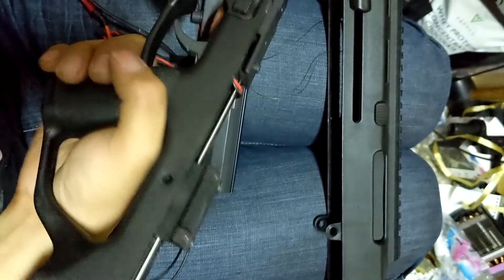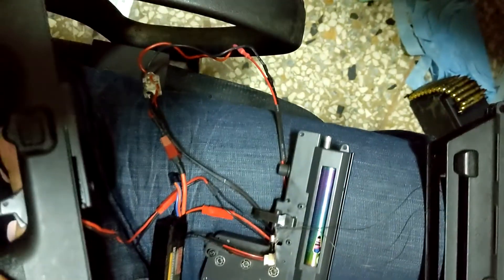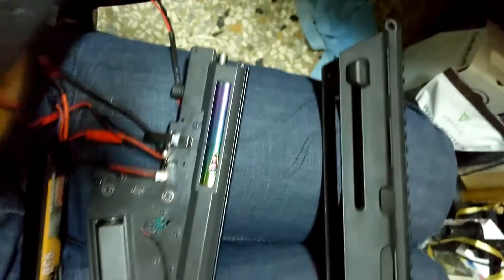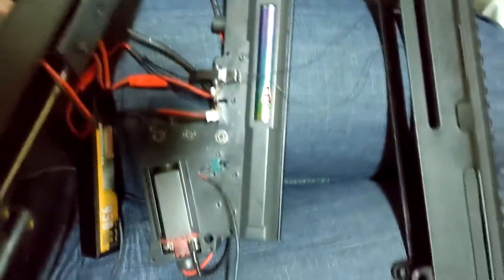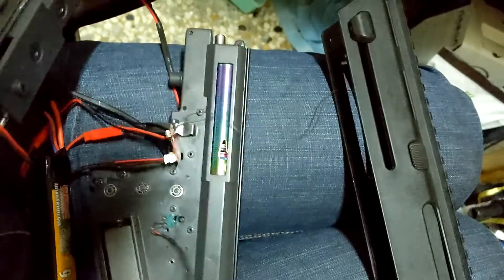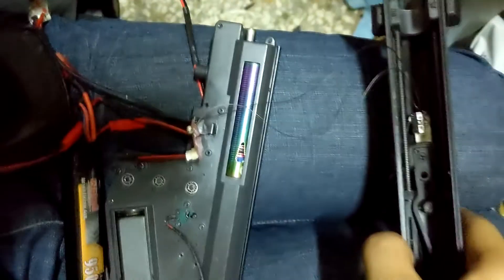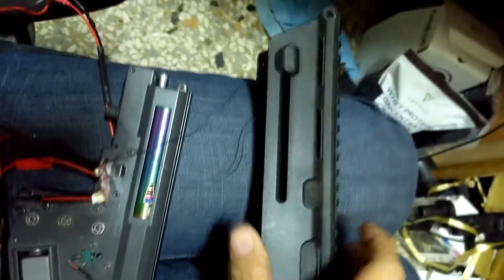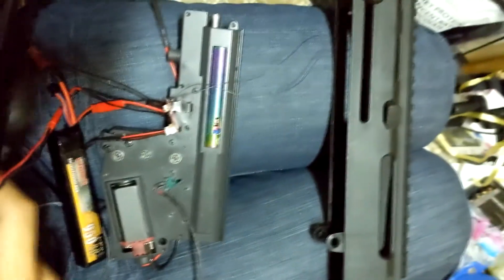Airsoft APEX Prowler SMG! modified with PTS PDR-C ETU Perun kit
Bullet counter is Tachyon V3
Tappet is modified with SHS V2 tappet